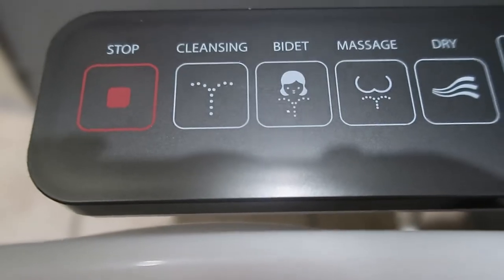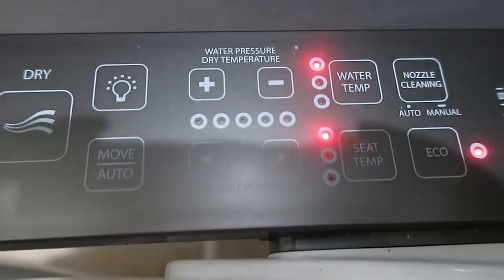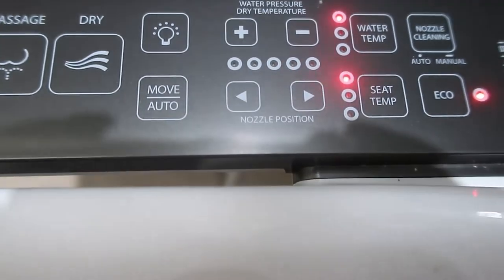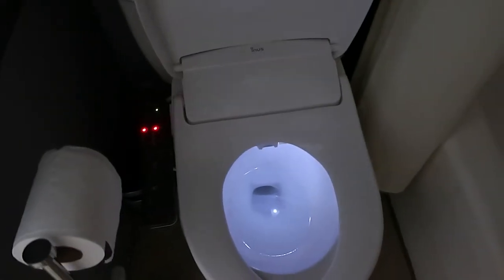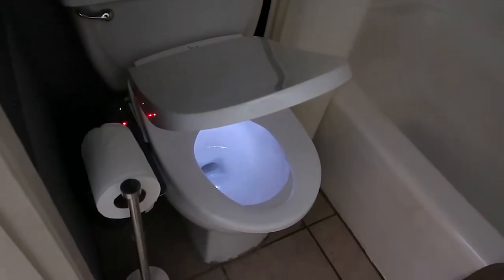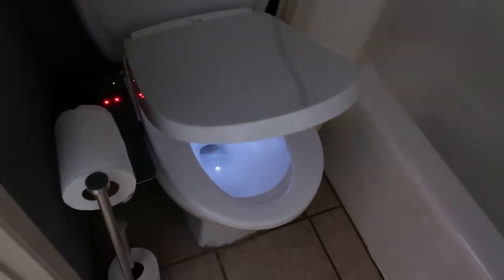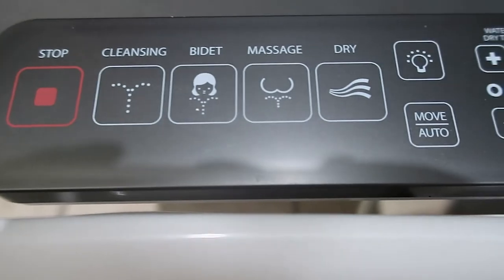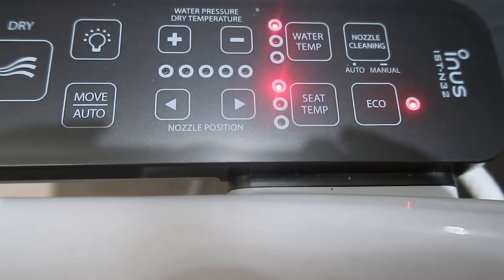AMAZON FIND - Inus N32 Korean Electric Bidet Toilet Seat | Elevate your toilet EASILY-Luxurious.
SHOP  Inus N32 Korean Electric Bidet Toilet Seat

Transform and get your DREAM BODY with WELLNESS 360

FREE resources to support your health journey:
🔗Please request to join our private Wellness 360 Facebook group & let them know AVA HERRERA referred you to get approved:
Once you are approved to join the group, navigate to “Guide 1” and go through the Prep Week Resources to get yourself familiar with the FAQs as well as tips & tricks to get the BEST results!
“Guide 7” also has a video called the “House of Brands Summary” to see a breakdown of the many other health products we provide.

About AVA:
Meet your YOUR SHOPPING BESTIE, HEALTH & WELLNESS AMBASSADOR & LIFESTYLE VLOGGER!

On a mission to inspire people to constantly defy the offs and live a limitless lifestyle!

AVA Herrera helps you live your best life through sharing the latest and greatest lifestyle optimization shopping finds, tricks, & tips. She believes living your best dream life is more than worth the investment. Your body is the lens in which your experience life after all. She searches for everything you must have, so you don’t have to.

Through her personal health journey she has helped over a thousand people transform their lives and achieve their dream bodies! Through this, she has discovered that the best transformations require more than just integrating optimal health and wellness rituals, but require a complete lifestyle change. We need to constantly develop and have a daily plan we are excited to execute, and that’s where she comes in! She shares all the best products & tools to live our optimized thriving lives. Ava brings infectious energy as she makes leveling up and upgrading in all aspects of life exciting and enjoyable!

Copyright March 2023